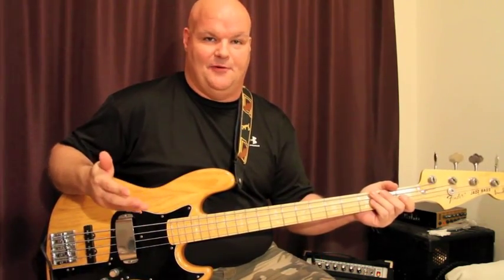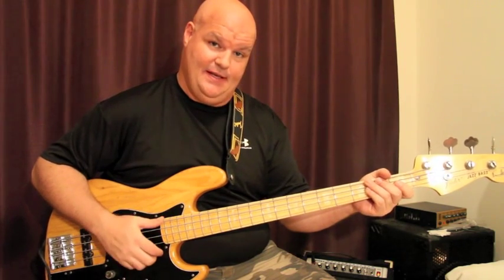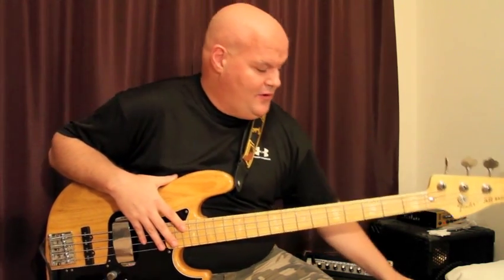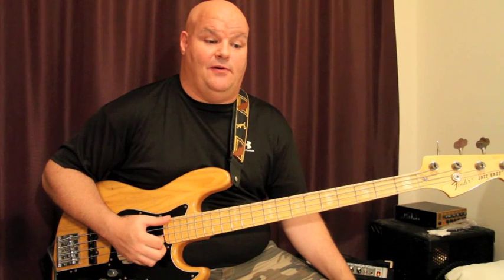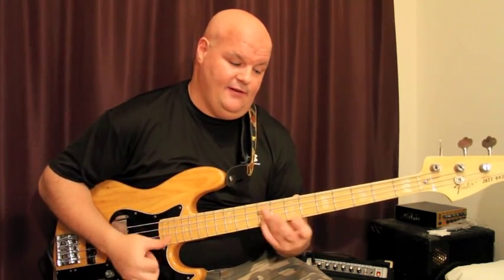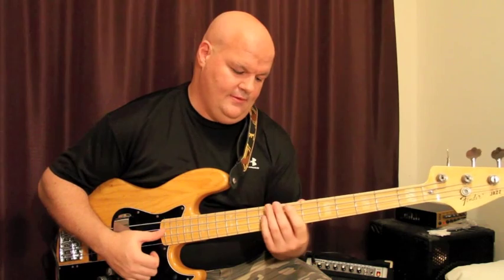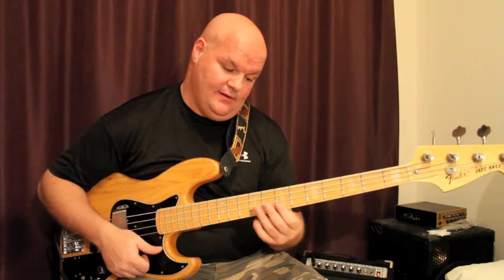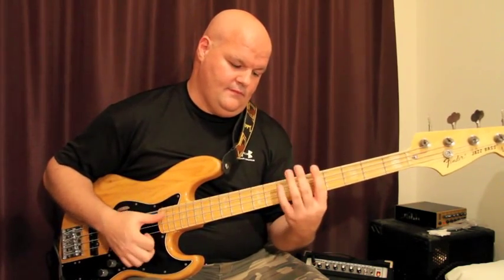Cirque du Soleil ZED bassist Darrell Craig Harris slap bass lesson with a Fender Jazz bass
Me talking about my approach to slap bass and practice in general from my Tokyo apartment. I currently am the bassist here in Japan for Cirque du Soleil's ZED show at Tokyo Disneyland.

Please check out and follow my other pages! Thanks!